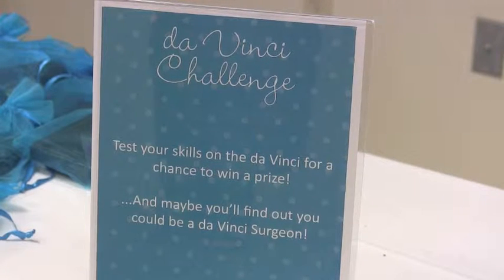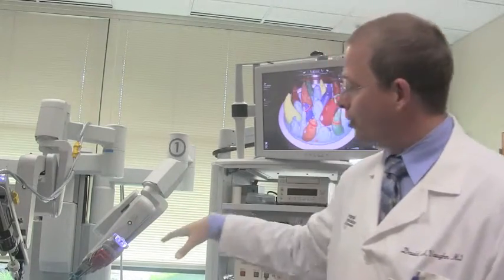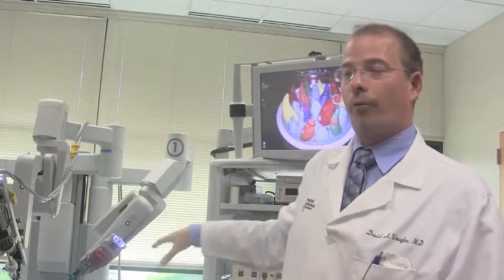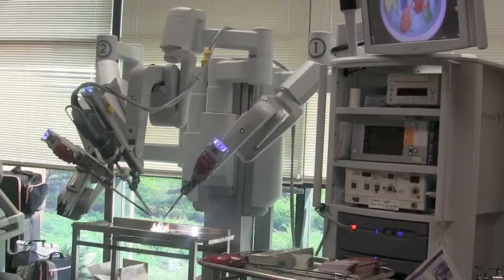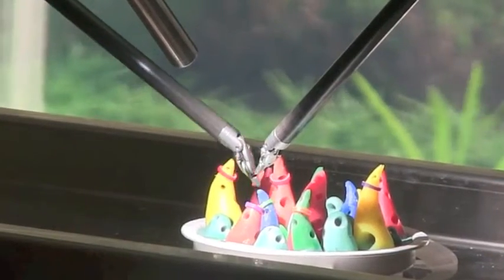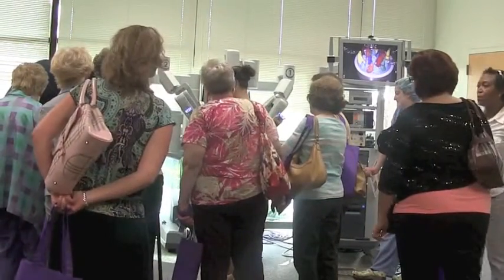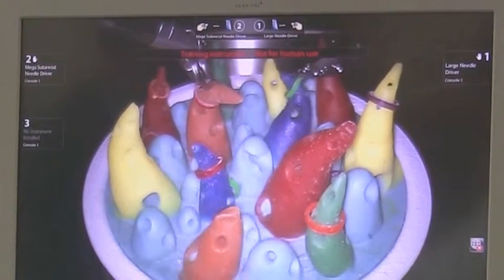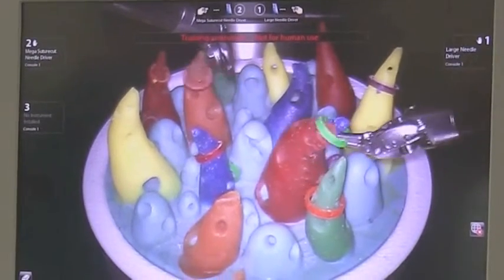Trying da Vinci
Non-surgeons try their hands at operating the da Vinci robotic system used for a range of minimally invasive surgeries.

The opportunity was part of Heart of Lancaster Regional Medical Center's third annual Women's Night out.

No people were harmed in the making of this video.